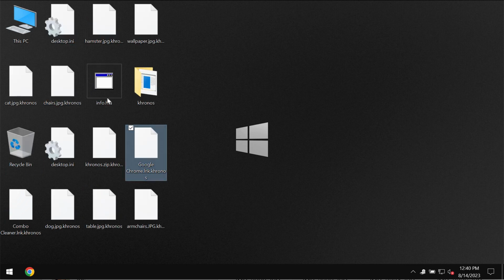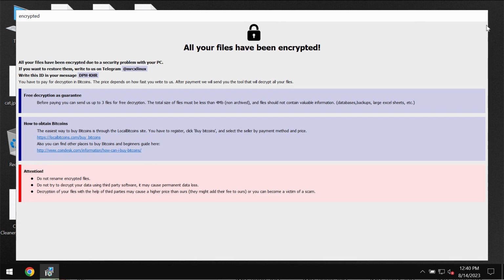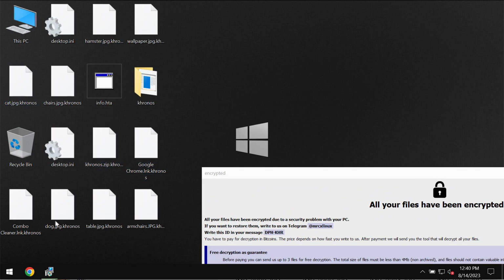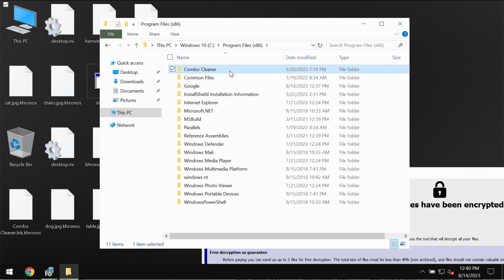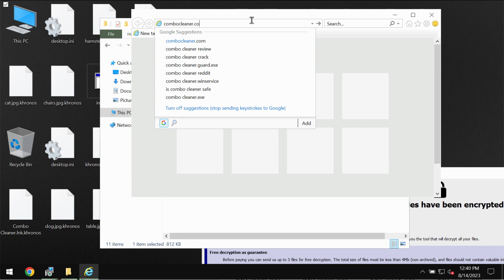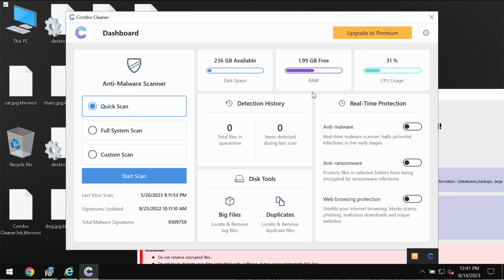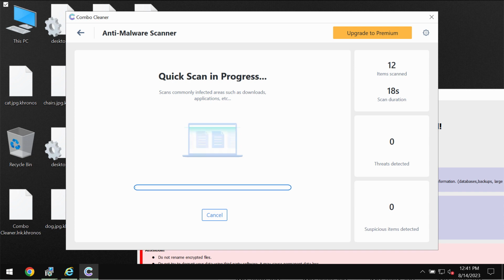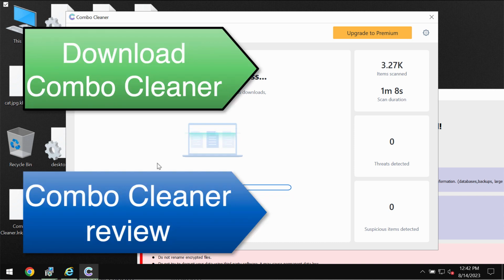Khronos ransomware removal instructions [.Khronos file virus].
Khronos is a new ransomware. It is also referred to as the .Khronos file virus. This is because it encrypts files and adds a special .Khronos extension to the filenames. As a result, it's impossible to use the data anymore. Then the ransomware tells the victims to pay a special ransom for file restoration. Yet, paying the ransom is not a good idea. This doesn't guarantee the file recovery. If you pay the ransom you may just waste the funds. Don't pay it! Get rid of this file virus with Combo Cleaner Antivirus via the official and thus get your data always protected with its help in the future.

More information about this threat can be found in this detailed guide

Below please find the quotation from the ransom note:
QUOTE
All your files have been encrypted due to a security problem with your PC.
If you want to restore them, write to us on Telegram @mrcxlinux
Write this ID in your message -
The easiest way to buy Bitcoins is through the LocalBitcoins site. You have to register, click 'Buy bitcoins', and select the seller by payment method and price.
Attention!
Decryption of your files with the help of third parties may cause a higher price than ours (they might add their fee to ours) or you can become a victim of a scam.
UNQUOTE